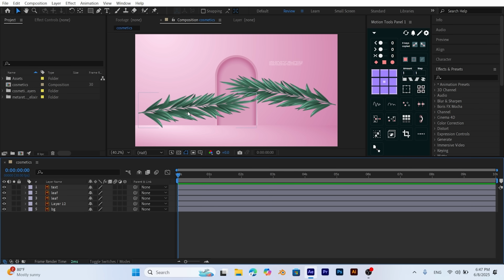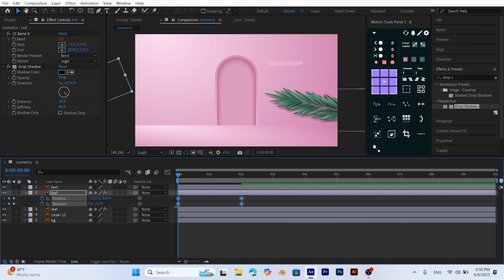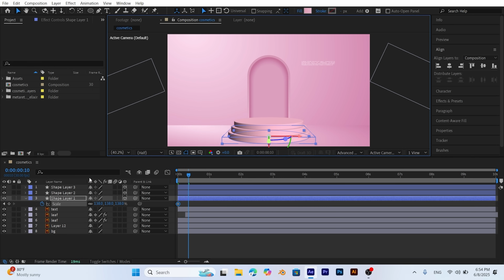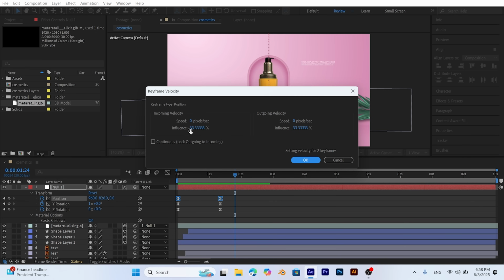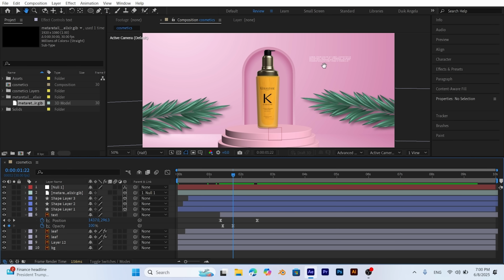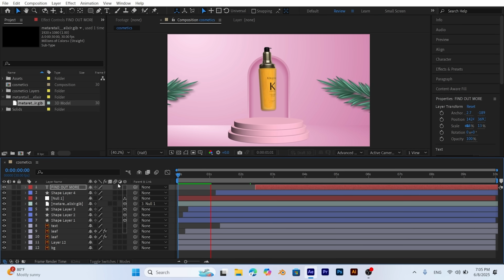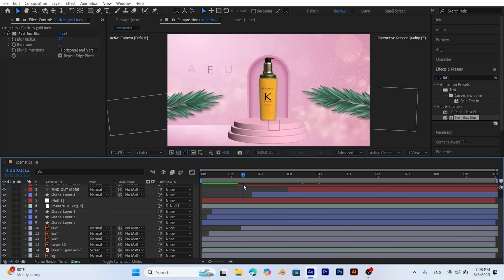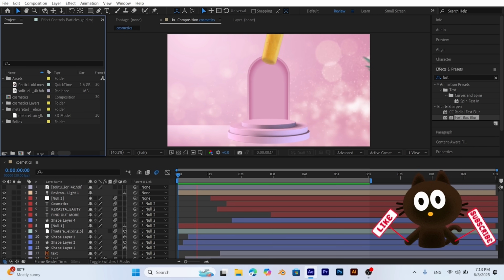How to Create 3d Product Advertisement After Effects Tutorial No Plugins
*Title:* How to Create 3D Product Advertisement in After Effects – No Plugins

Learn how to create an *eye-catching 3D product advertisement* in After Effects *without using any plugins!* 🚀 In this tutorial, I’ll show you how to add *depth and motion* to your products using *only After Effects' built-in tools.*

What you’ll learn in this video:
✅ Techniques for creating a 3D-looking product setup
✅ Add realism with shading
✅ Professional animation tips

If you want to *master 3D product animations in After Effects**, this video is perfect for you!

🎬 *Watch now and showcase your products in a stunning way!*

📷Follow:   / motionspark.  .